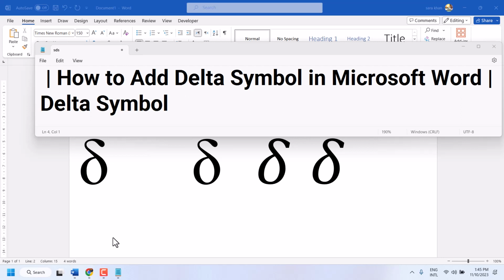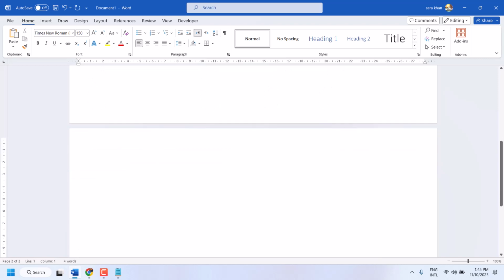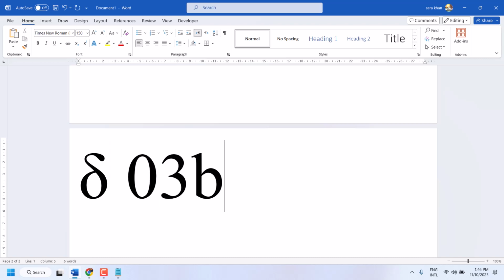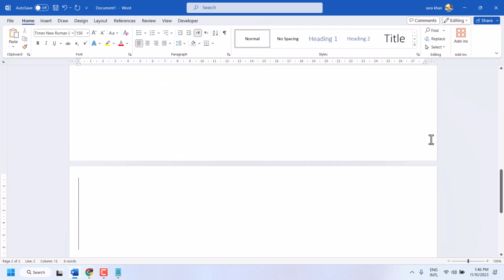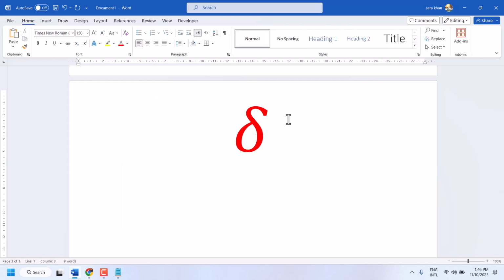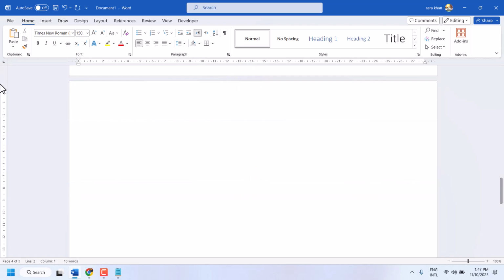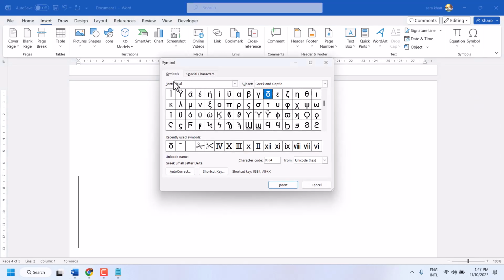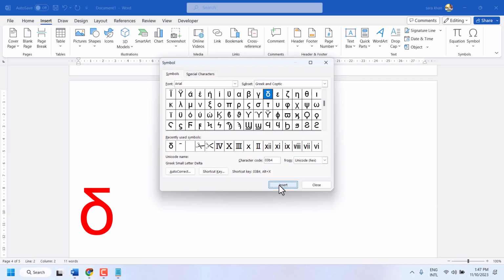How to Add Delta Symbol in Microsoft Word | Type the Delta Symbol (δ/∆)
How to Add Delta Symbol in Microsoft Word  | Delta Symbol